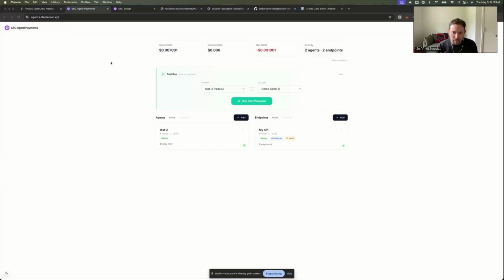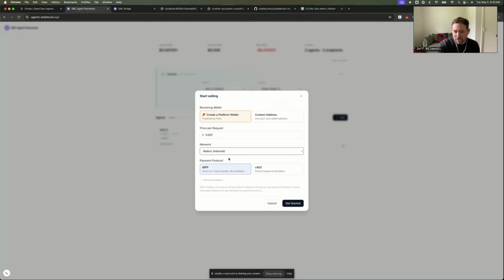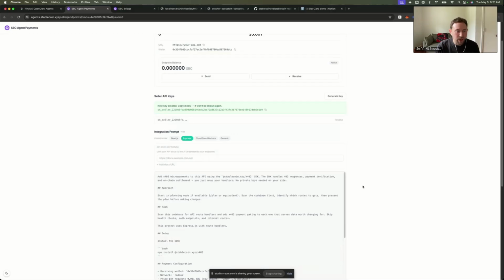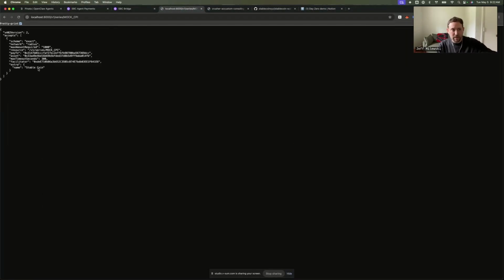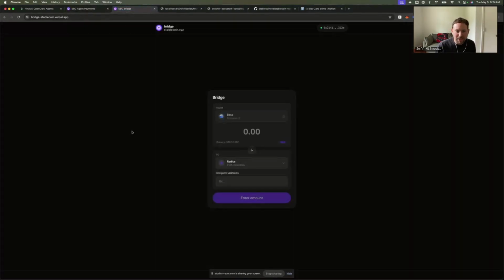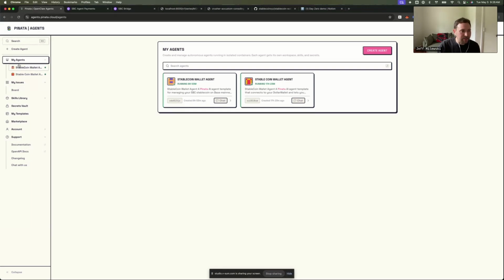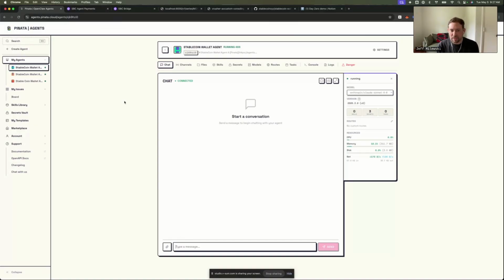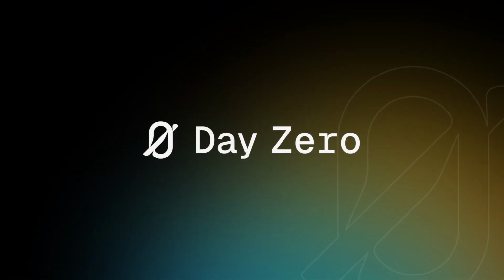Agentic stablecoin payments - The Stable Coin Company | Day Zero 06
SBC's agent payments platform, centered on monetizing endpoints and then showing the buyer-side payment flow.